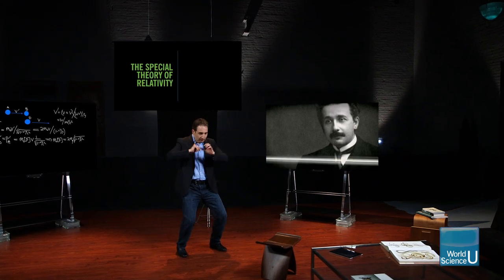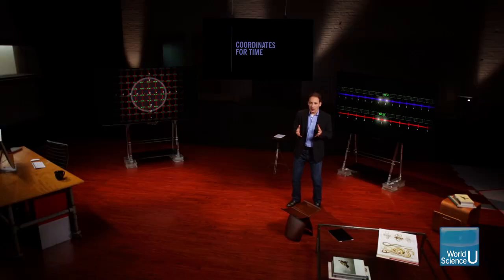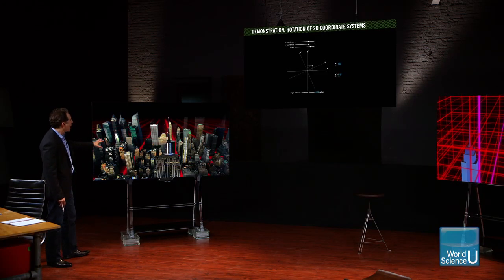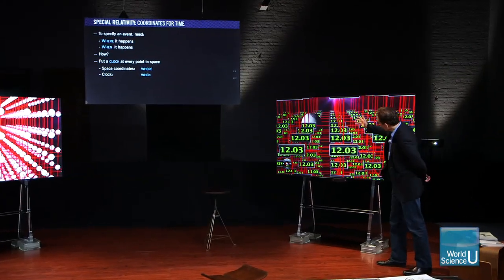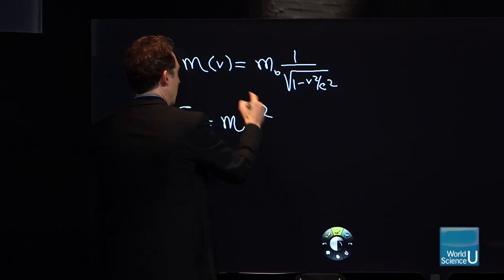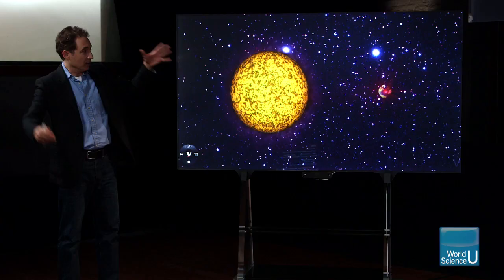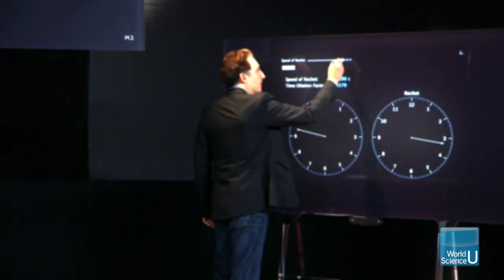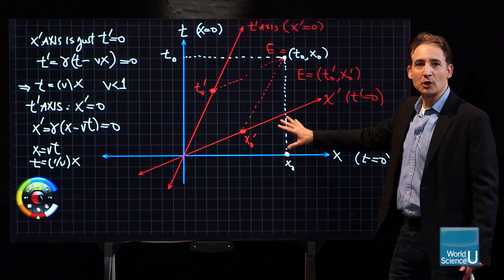Special Relativity - World Science U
A sneak peek of the initial courses taught by Brian Greene on the new education platform World Science U. Sign up